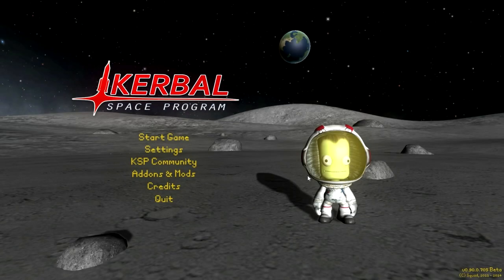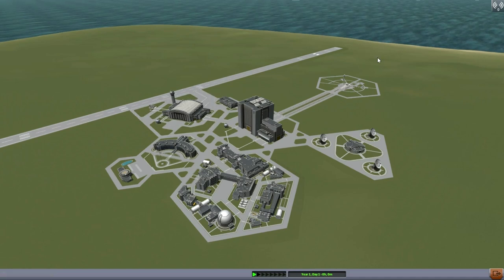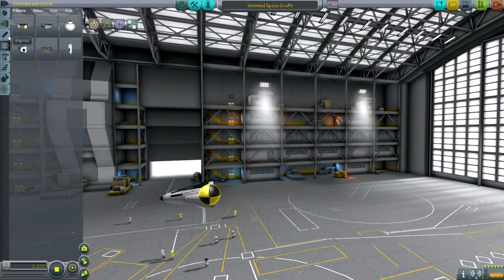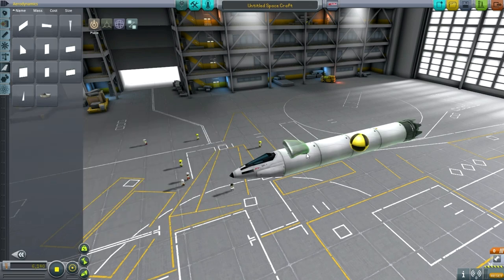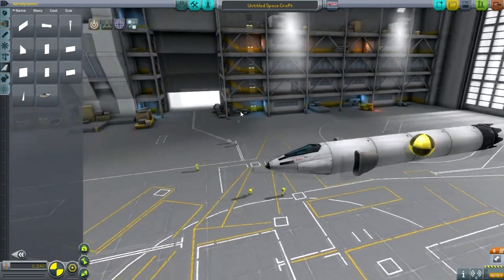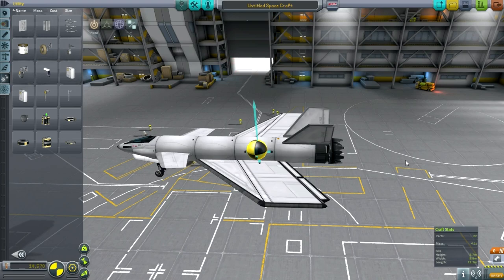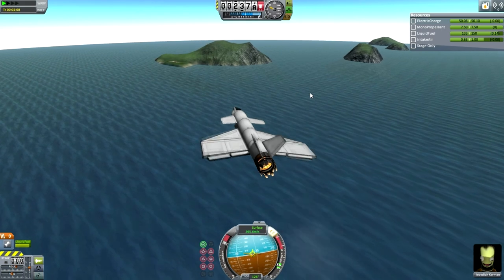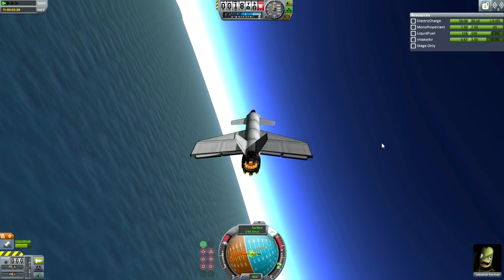Kerbal Space Program (0.90 Career+Sandbox) Tutorial 03 - Airplane Basics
I jump to sandbox mode to explore how to build aircraft in KSP.